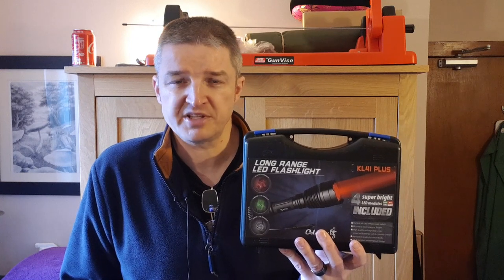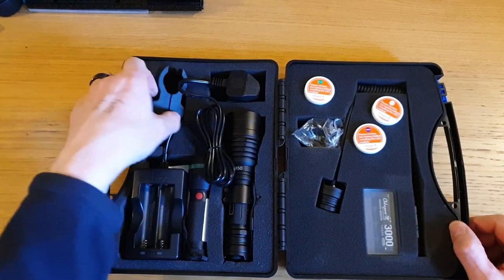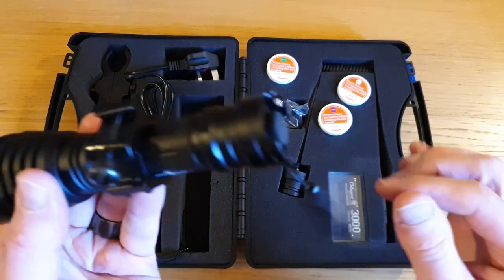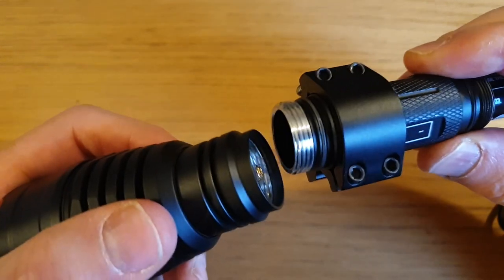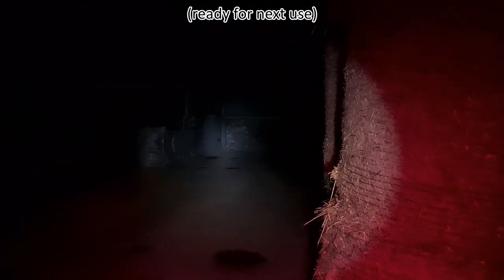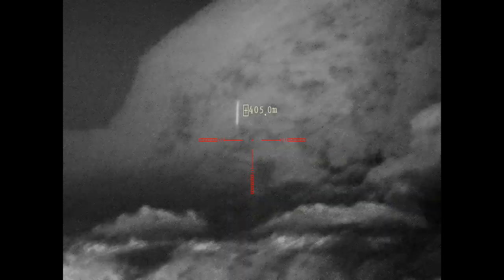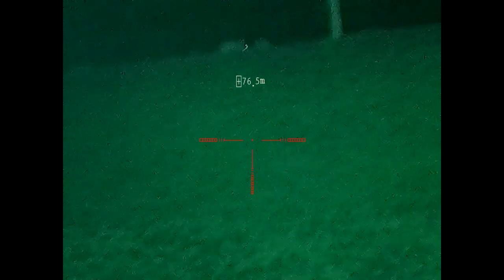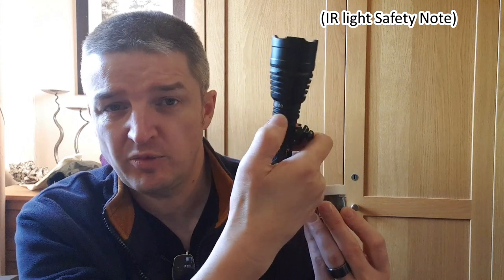Odepro KL41 Plus - comprehensive review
Kindly sent to me by Odepro for my 100% honest / independent review.  The KL41 plus is a fixed-beam Aluminium alloy bodied torch with four pills (white, green, red and IR (850nm), but only the white pill’s beam strength/mode can be adjusted via the tail-cap or remote ‘rat-tail’ controller.

Contents
01:20 Unboxing.
08:34 Changing pills.
11:54 White and green pills demonstrated in a barn.
14:01 Stonehaven harbour.
18:14 IR pill in use.
19:53 Green, red and IR pills demonstrated in paddocks.
24:03 Conclusions.
25:45 Thanks for watching / coming soon…

This video is the second of three that accompany my March 2021 Airgun World triple torch review article, many more photos from that can be found